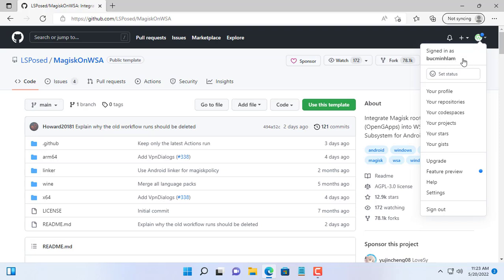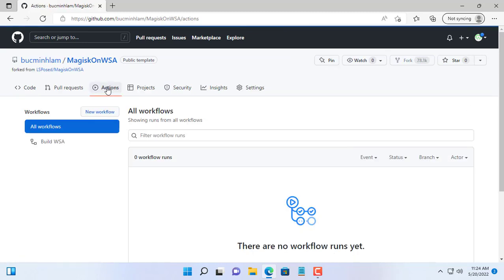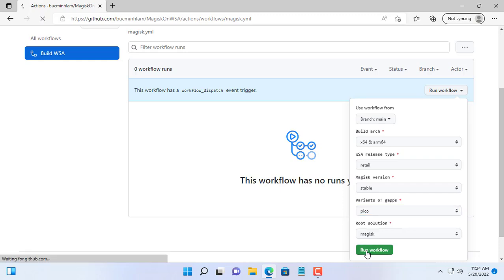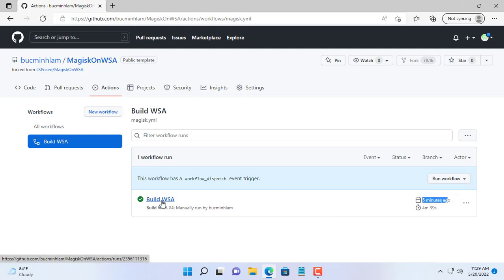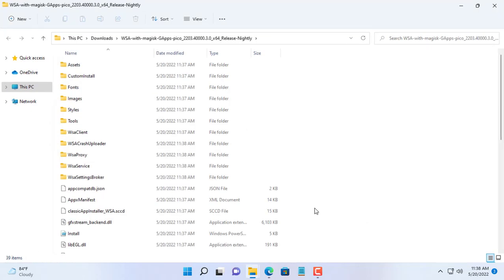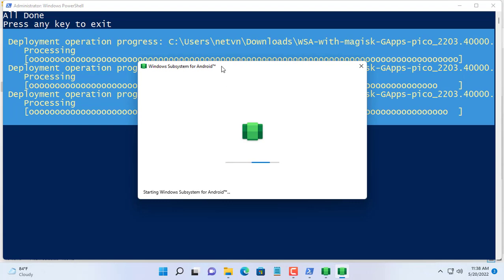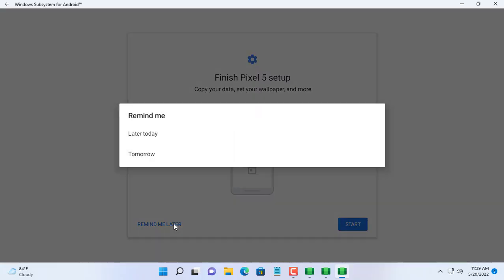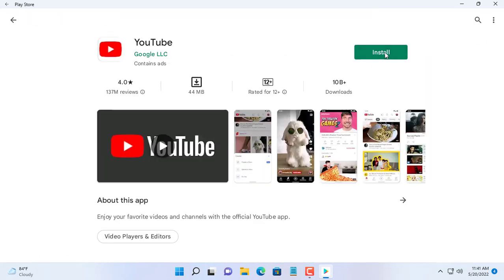How to install Play Store on Windows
How to install Google Play Store on Windows